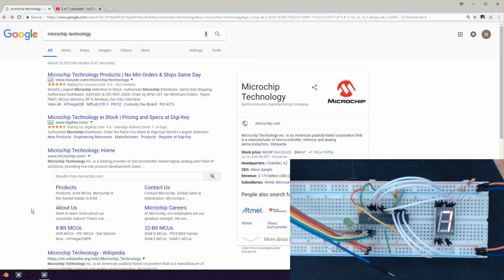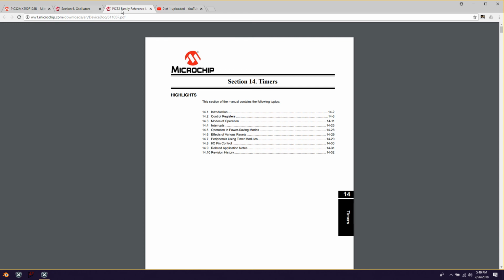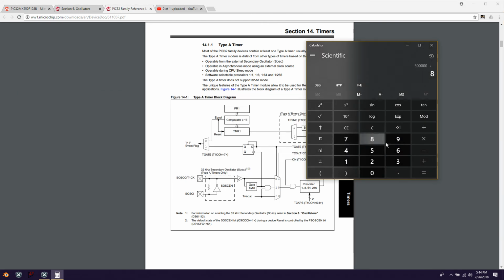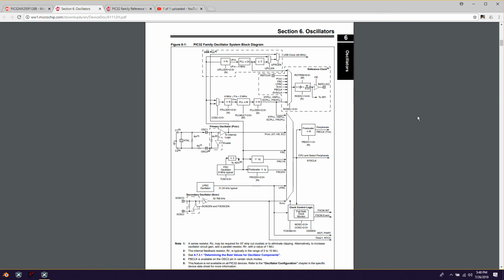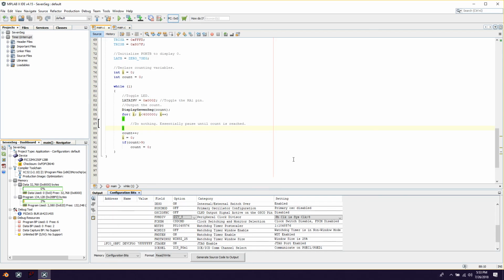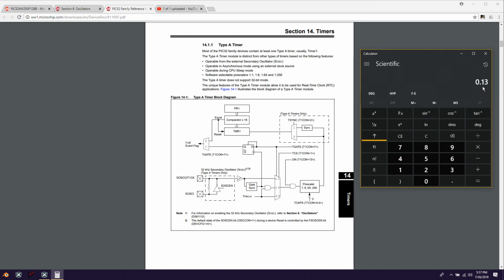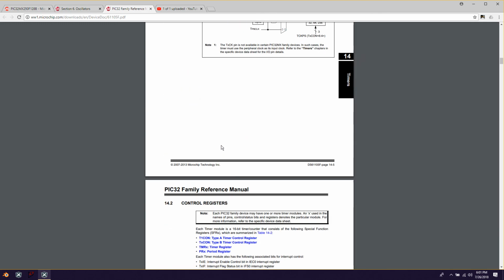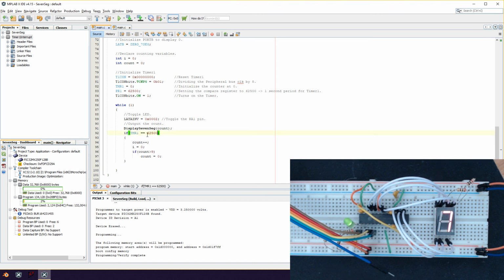PIC32MX250F128B 09 Timer 1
In this video I go over using Timer 1 on the PIC32MX250F128B and the advantages of its usage.